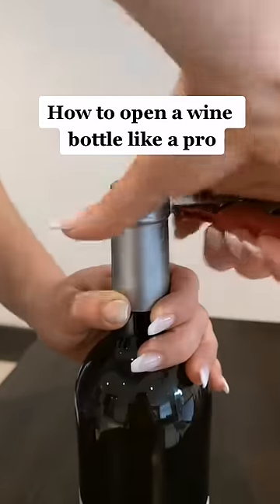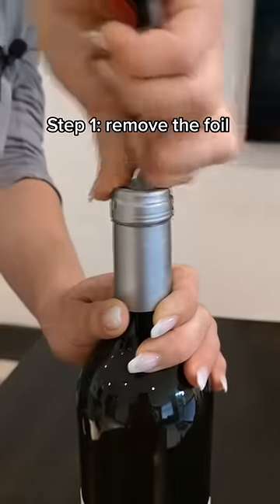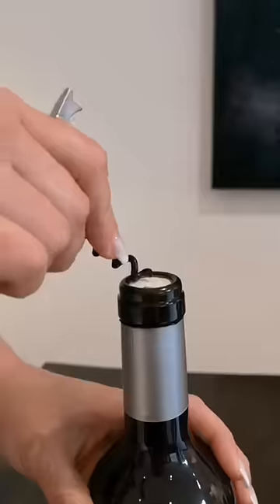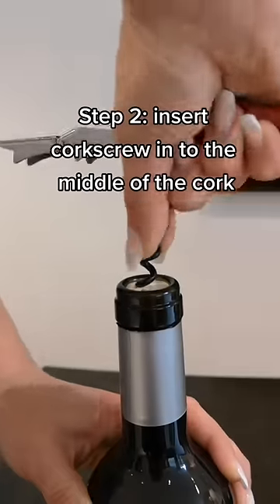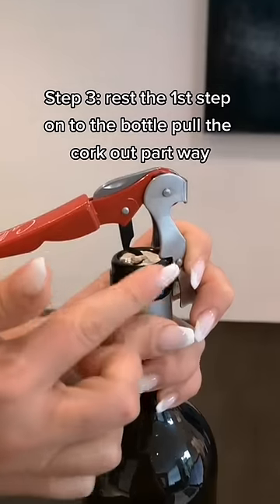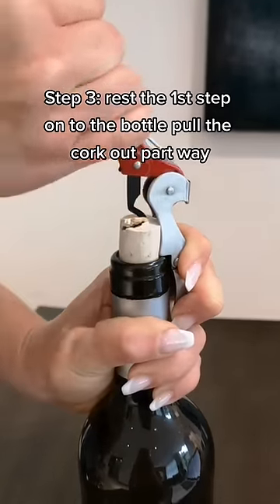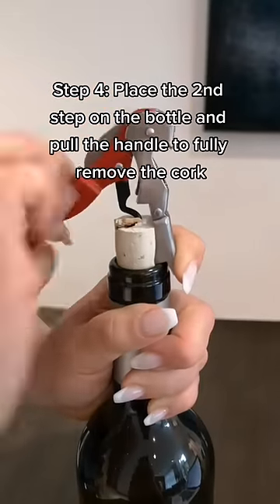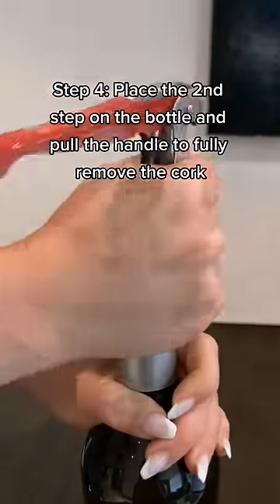How to open a wine bottle with a waiter's friend corkscrew 🍾😎